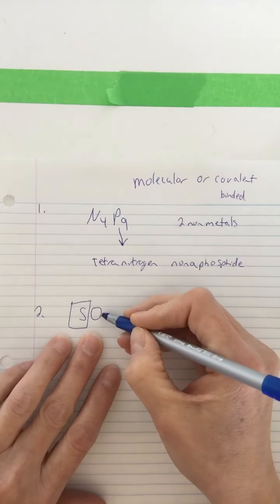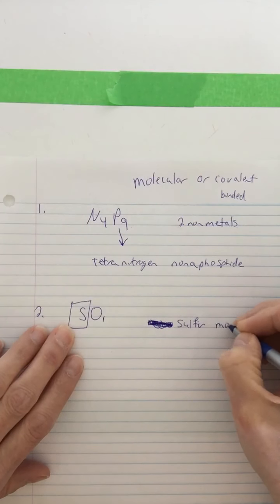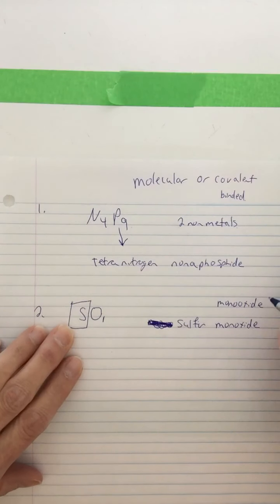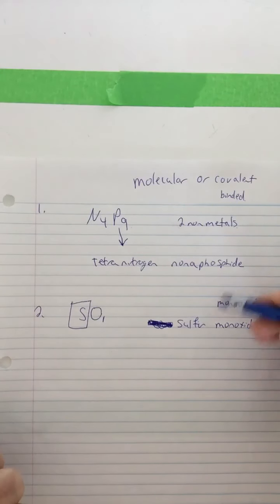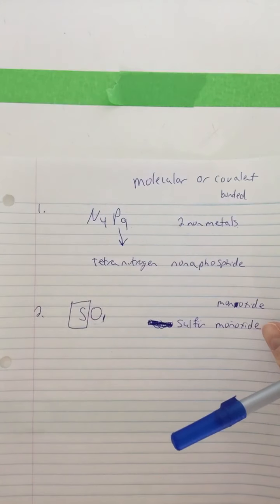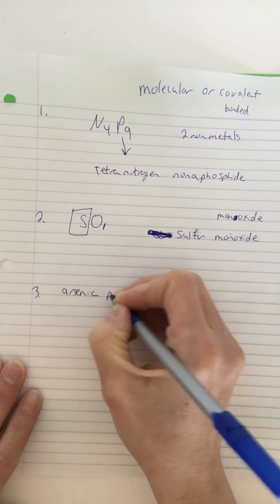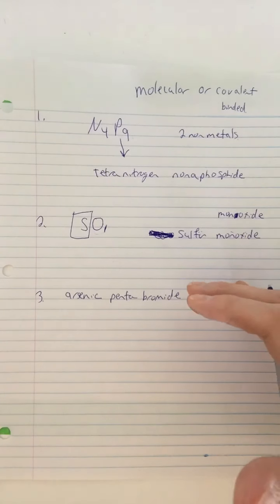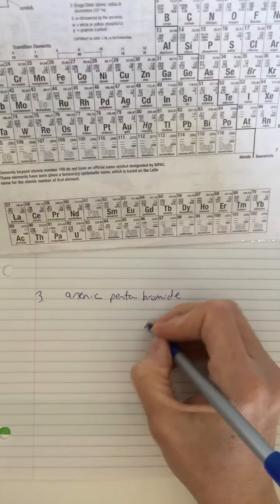Week 4 Task 6